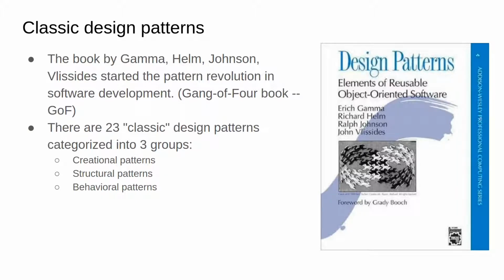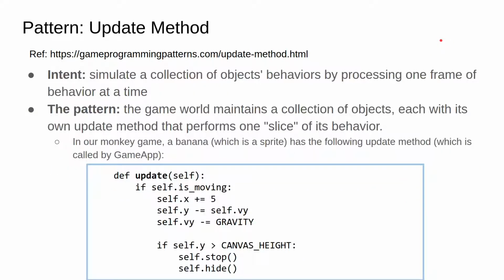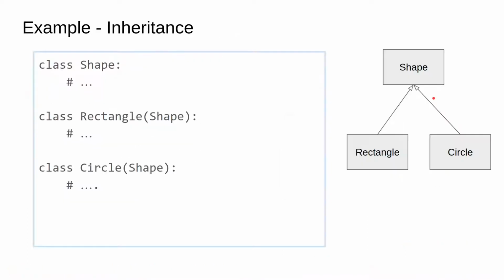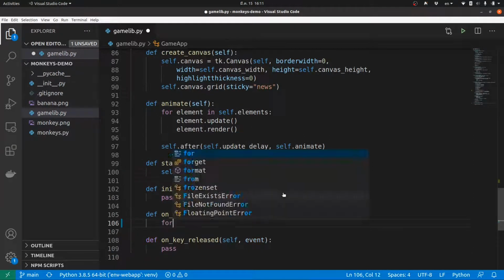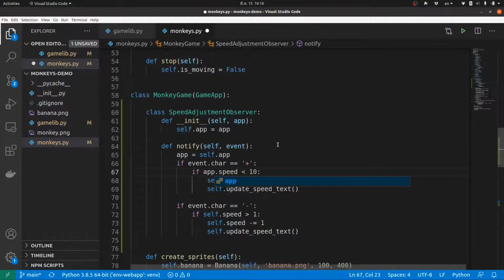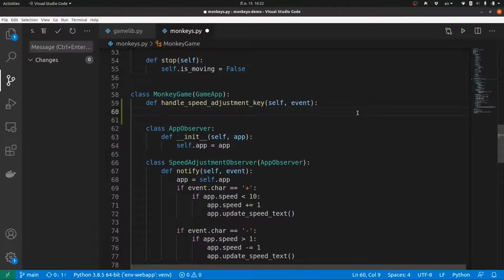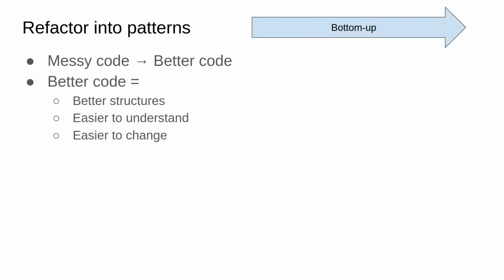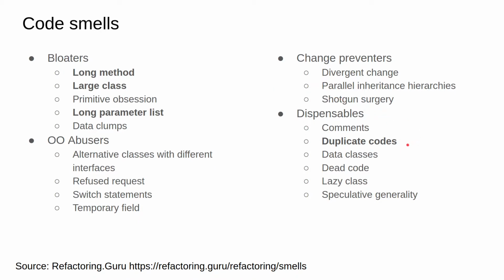PRG2 - Patterns Part 1